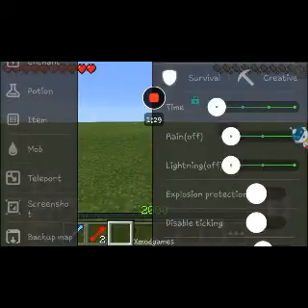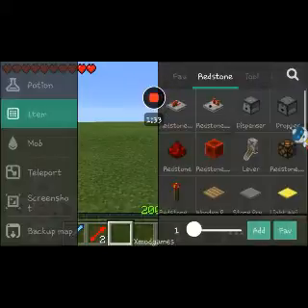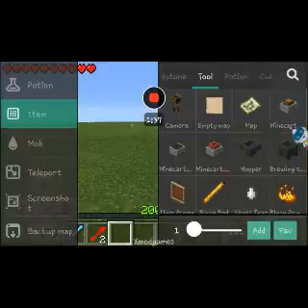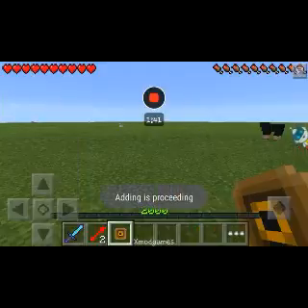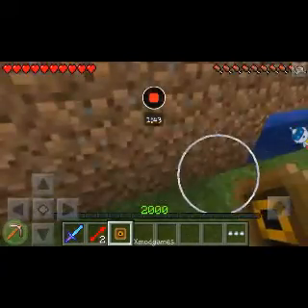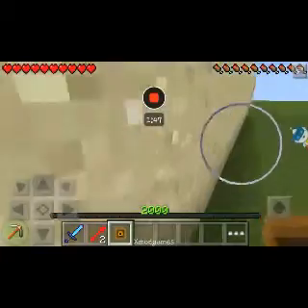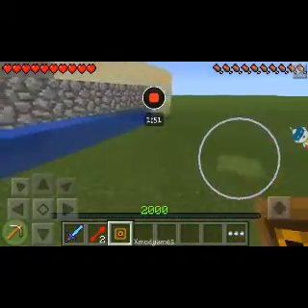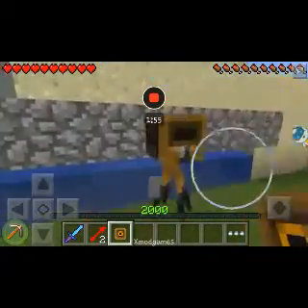Minecraft pocket edition/ amzing camra mod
This mod is the best to me sorry about small screen